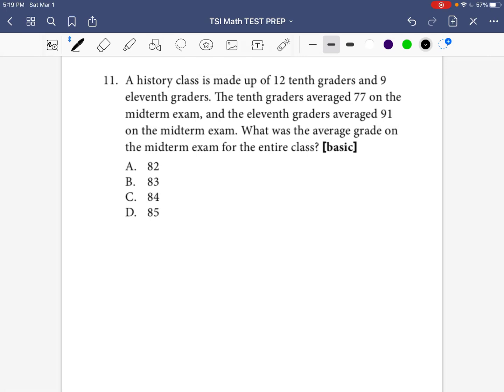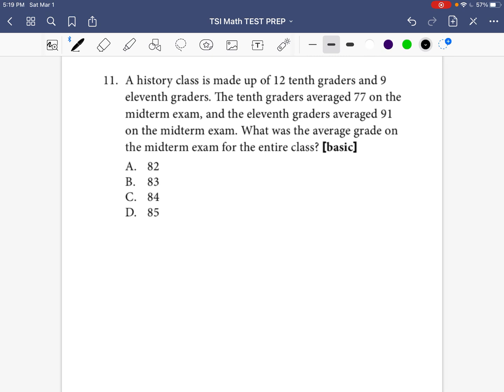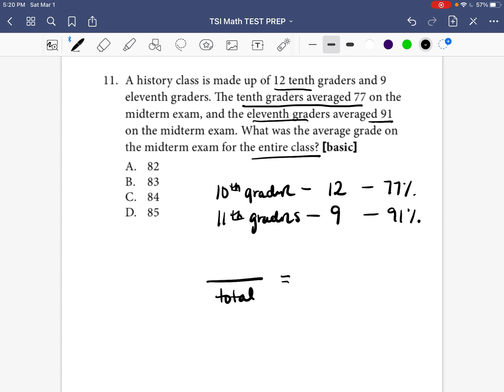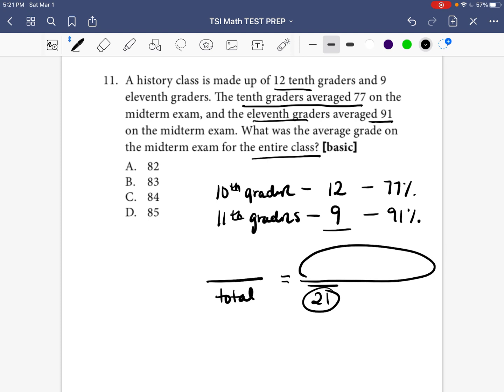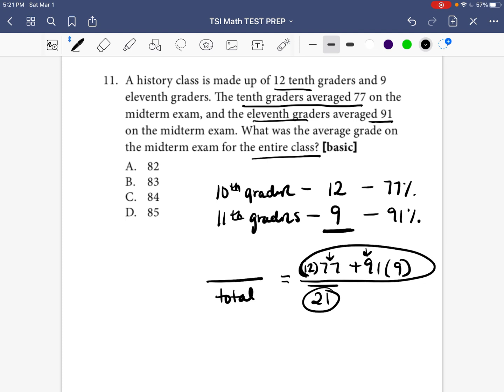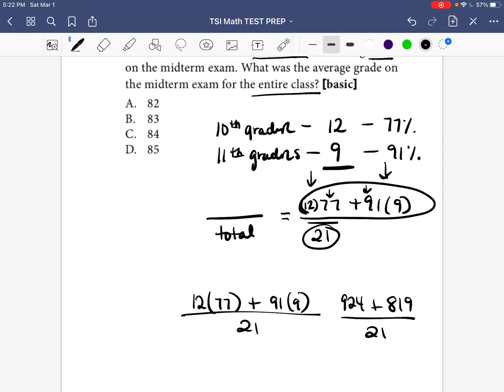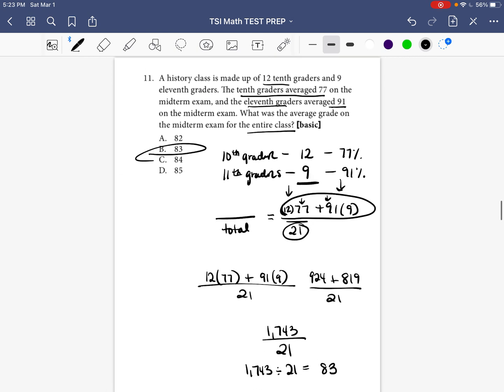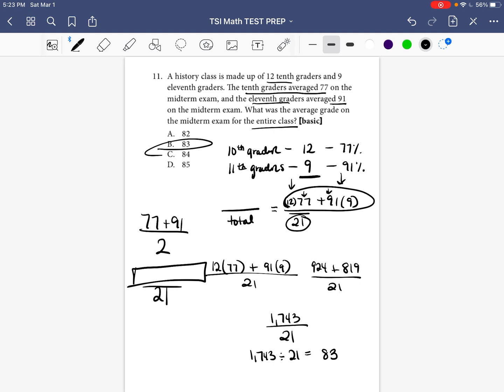TSI MATH TEST - GRADE AVERAGES QUESTION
TSI COURSE COMING SOON…… :)